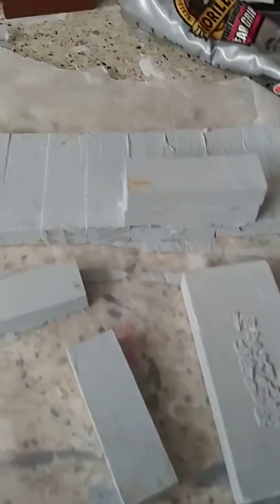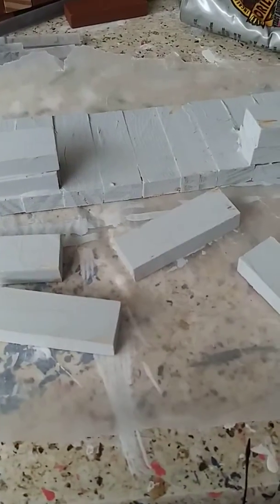Floating Frame G5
Floating Base parts